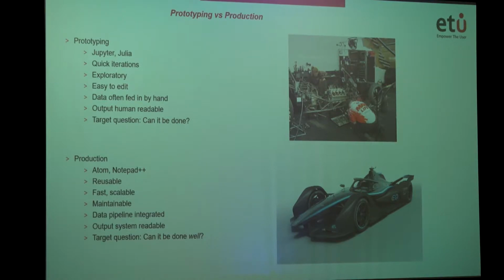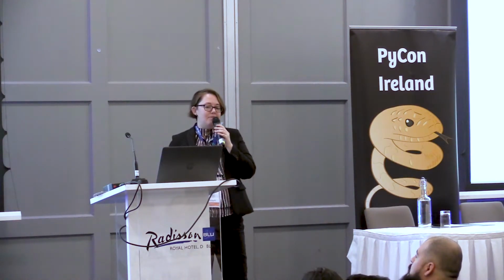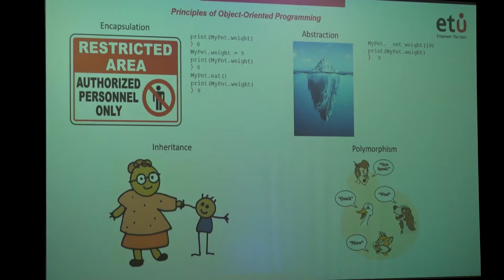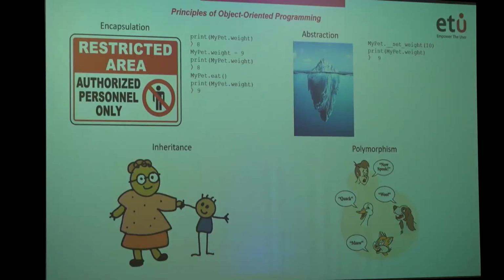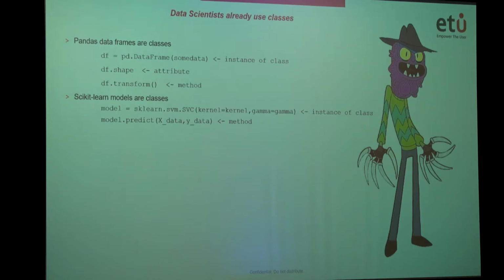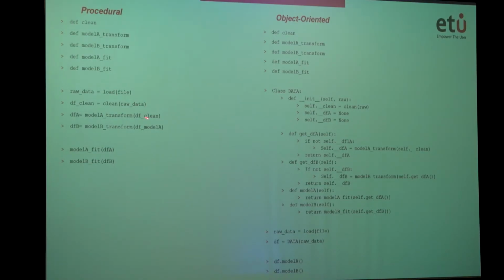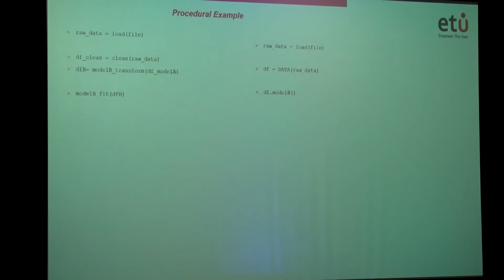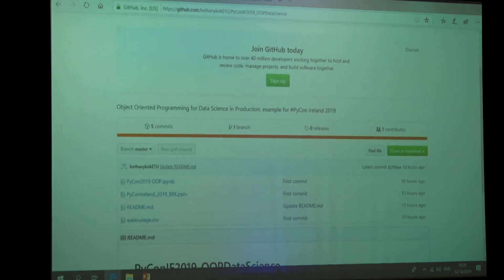PyCon Ireland 2019 - Object Oriented Data Science for Production - Bethany Kok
Track 1, Session 2 Saturday